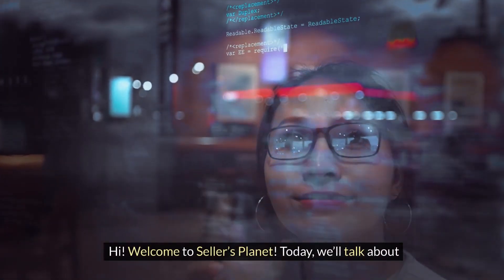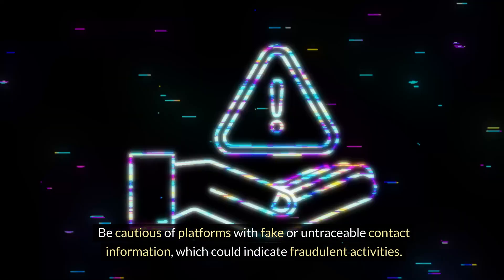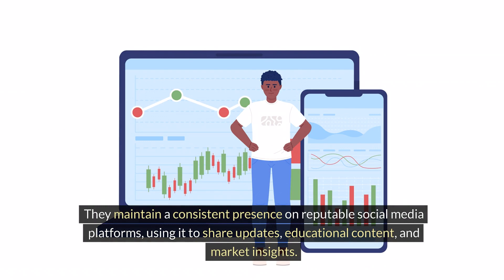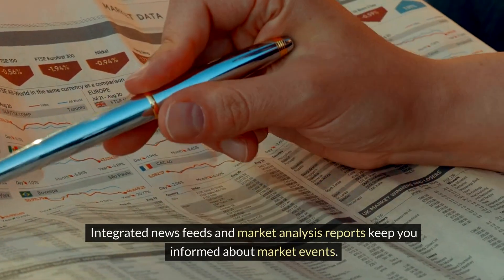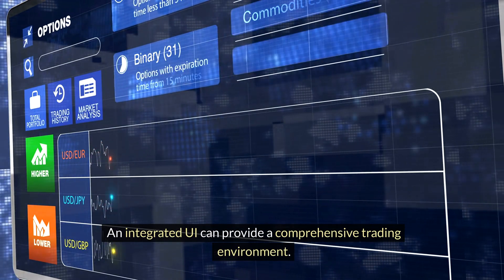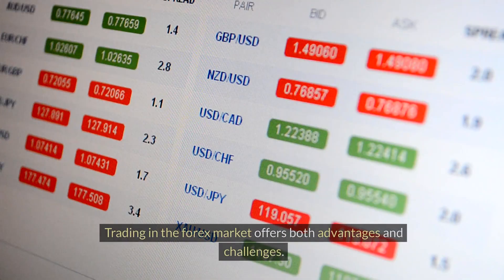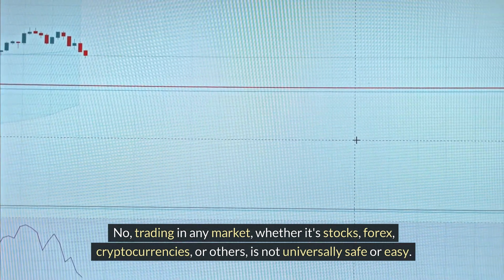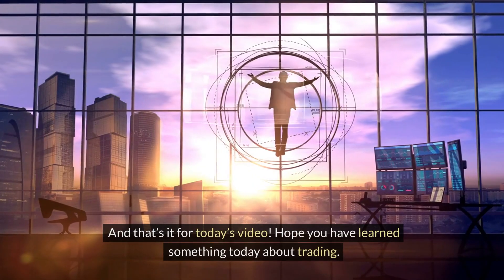Fraud Traders Platform Online: What You Can Do To Spot Them Right Away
In the realm of online trading, spotting fraudulent platforms is crucial. Learn the telltale signs of a scam and protect yourself from financial pitfalls. From fake reviews to unrealistic promises, stay vigilant against online trading fraud!

Socials 📲

Sellers Planet is an information hub for E-commerce sellers. Whether you are selling a digital or physical product, here at Sellers Planet we write and share our valuable insights of all. Welcome and enjoy learning!

For Accountancy, VAT, Sales TAX in UK, USA and Europe, check our

For advanced and easy to follow PPC management of your Amazon ad campaigns,